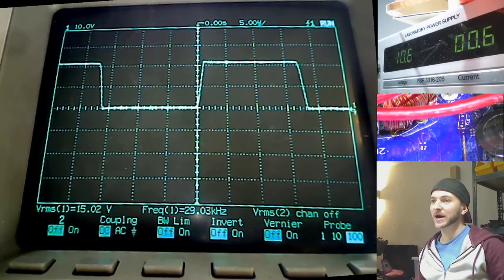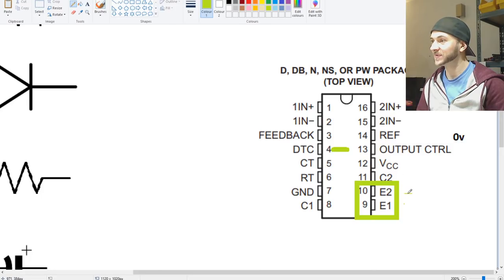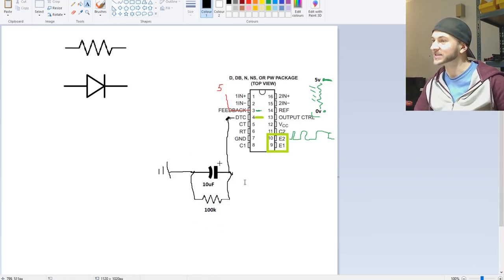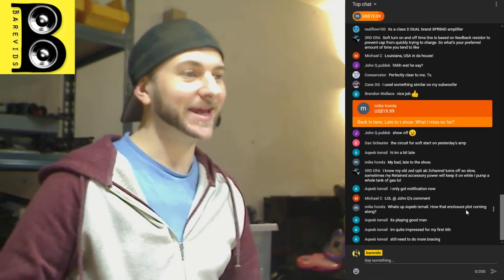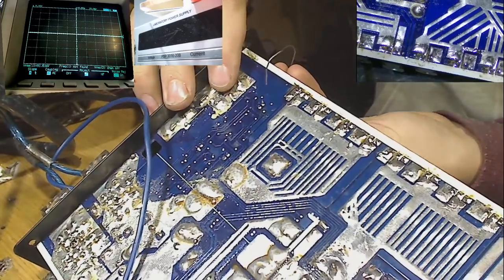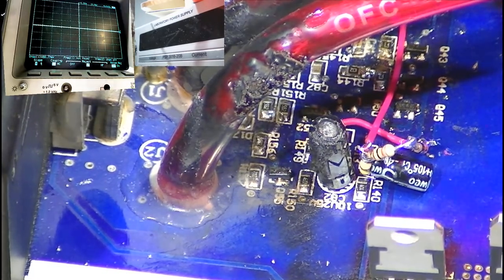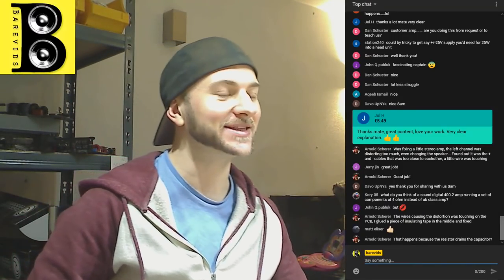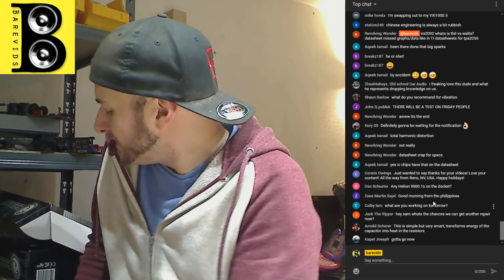VLOGMAS Repair livestream DAY 2 - Adding soft-start to your amplifier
There are loads of amps out on the market with this issue! Lets fix it!